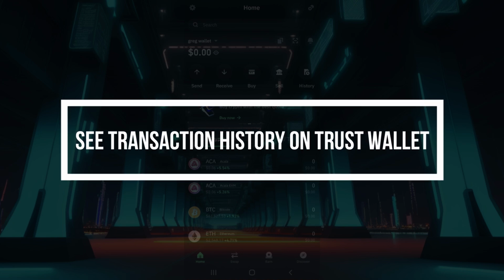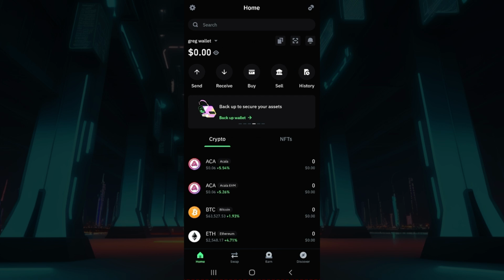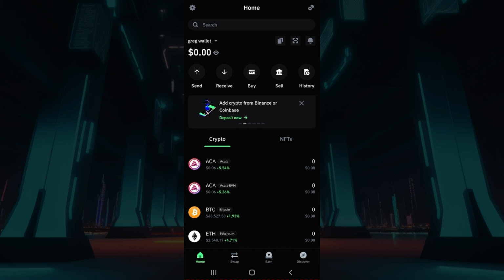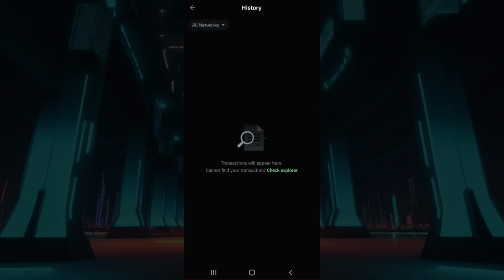How to See Transaction History on Trust Wallet (2024)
In this video, I will show you how to easily view your transaction history on Trust Wallet. Keeping track of your past transactions is important for managing your assets, and I'll guide you step by step through the process on both Android and iOS devices. By the end, you'll know how to access and review your transaction history quickly and without hassle.